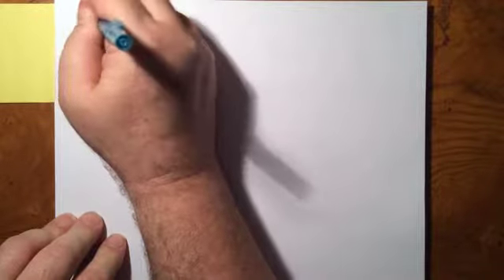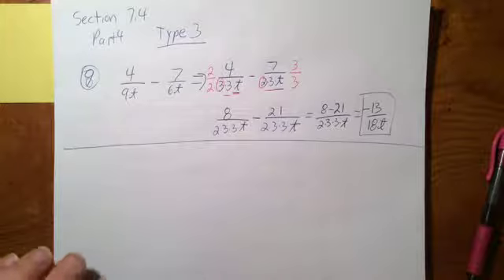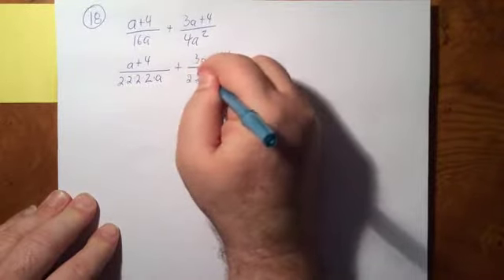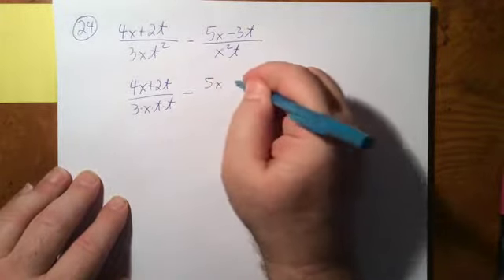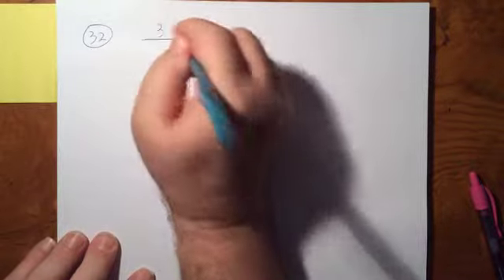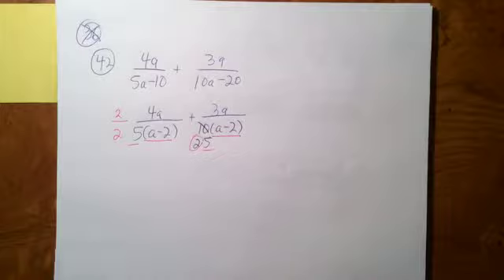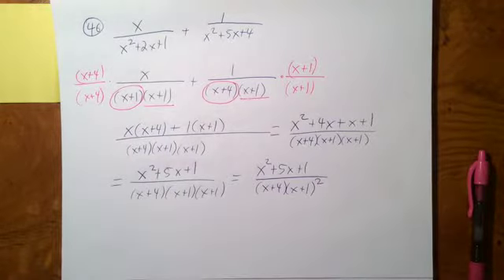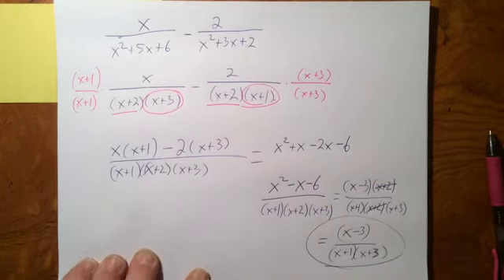Section 7 4 Lesson 4